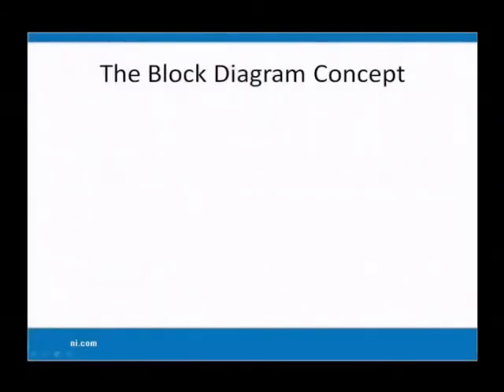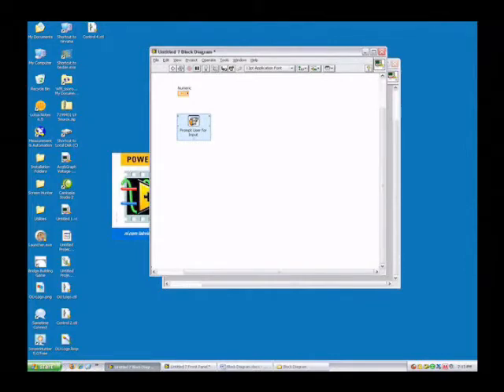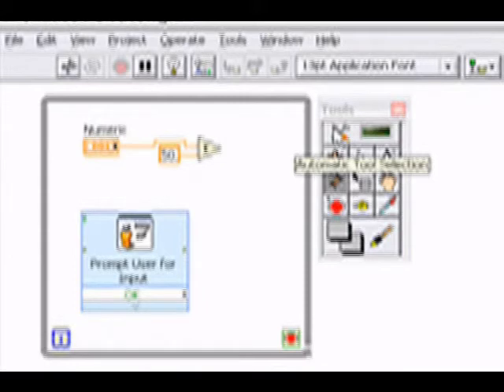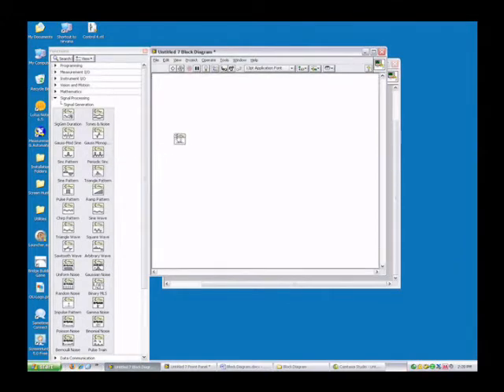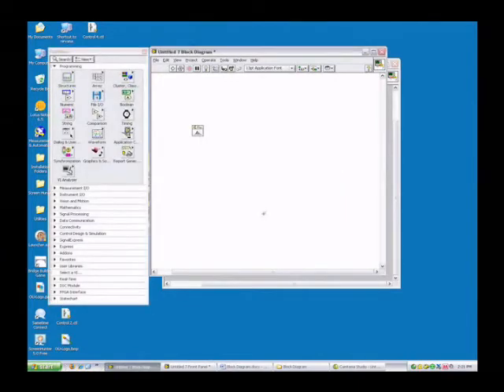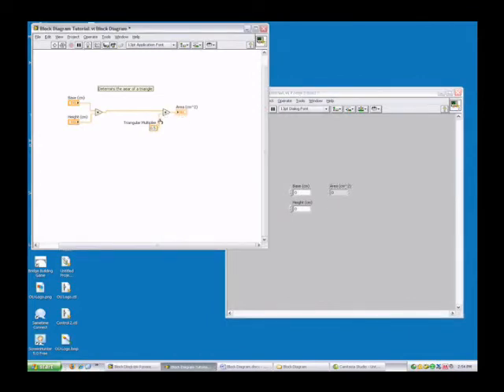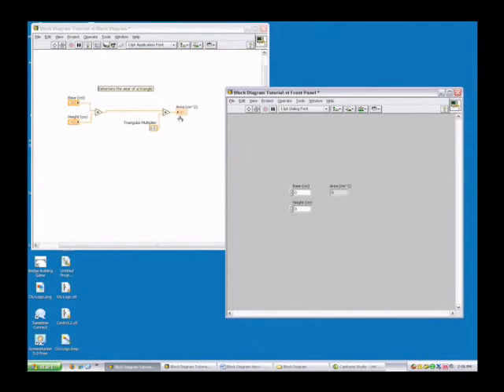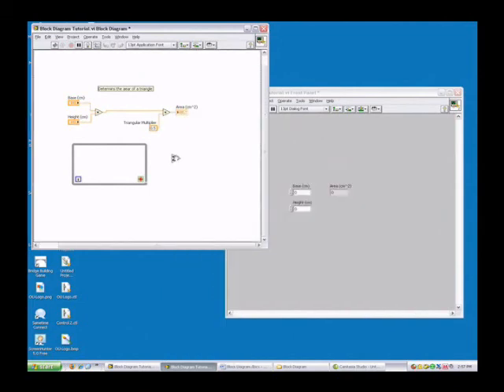Module 1: Block Diagram (Part 1)